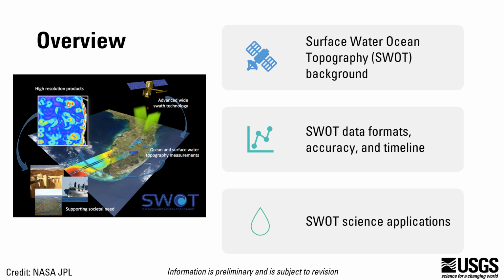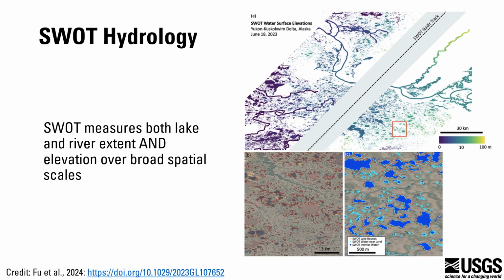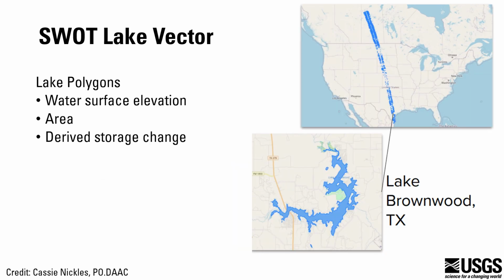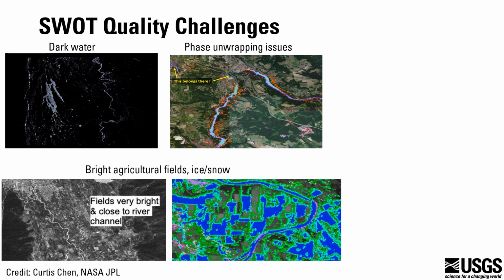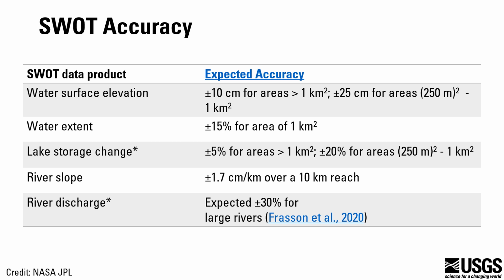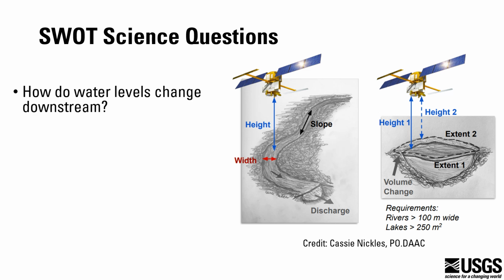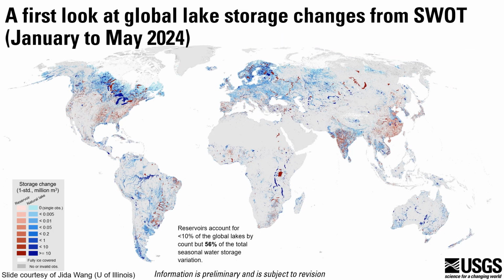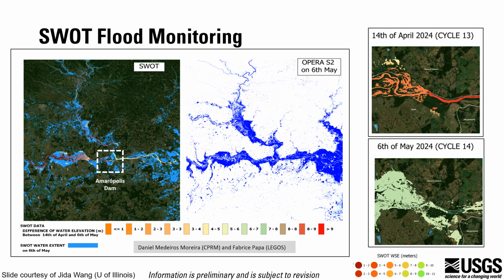Remote Sensing Introduction: Merritt Harlan (US Geological Survey)